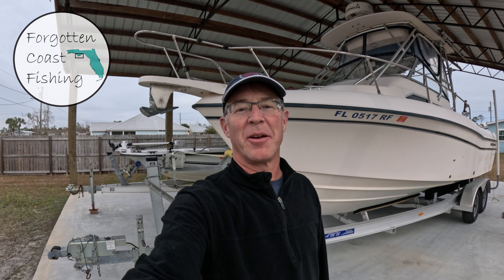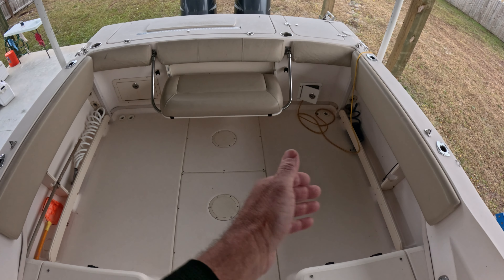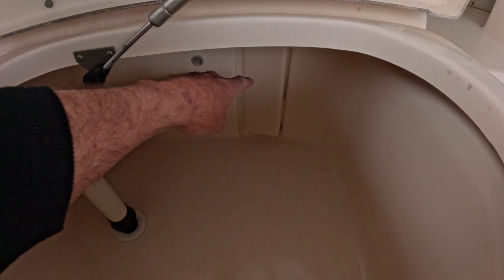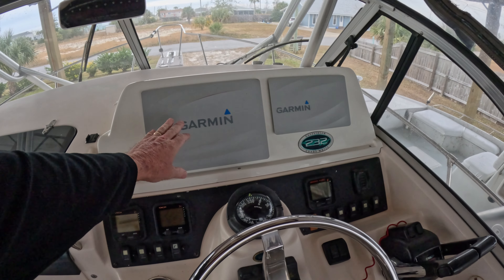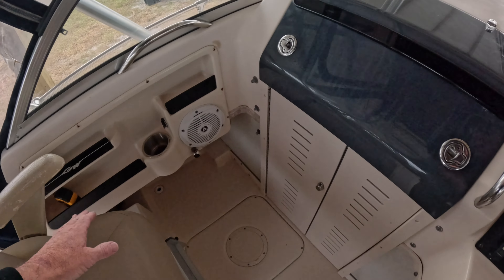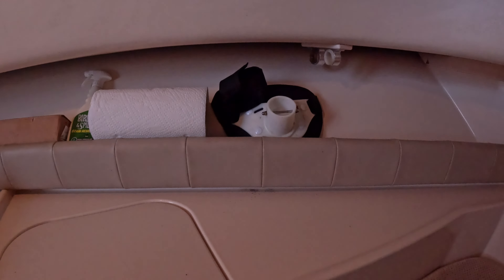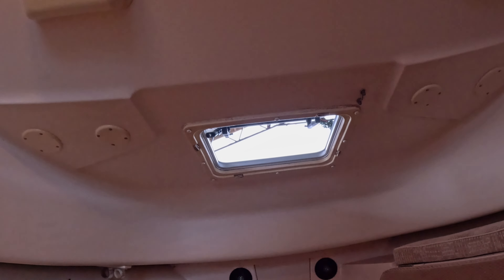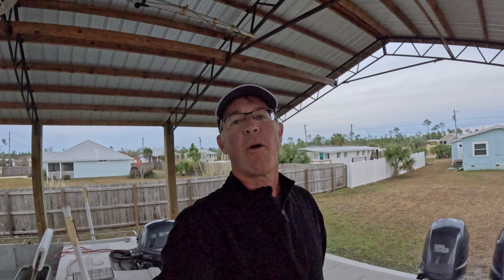Grady-White Gulfstream 232 Review and Walkthrough Tour!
Detailed review and tour of my 2006 Grady-White Gulfstream 232, including a complete walkthrough showing you all the features, as well as my pros and cons.  If you are considering purchasing this boat, I also show you measurements of the cabin bunks, fishing deck, and overall size on and off the trailer.